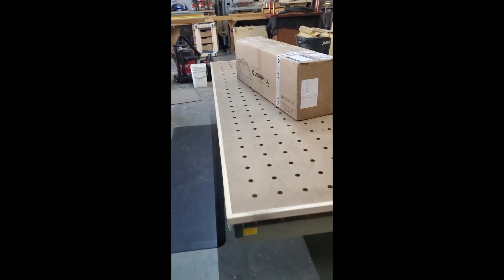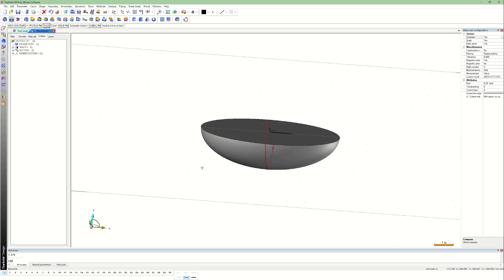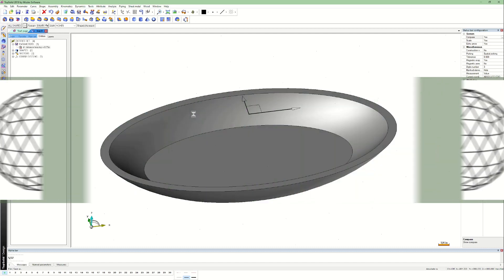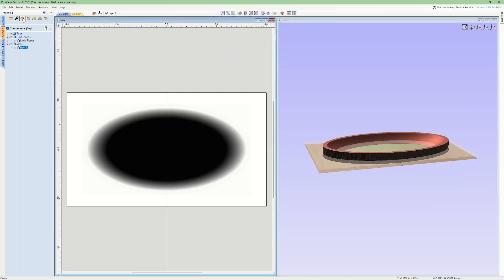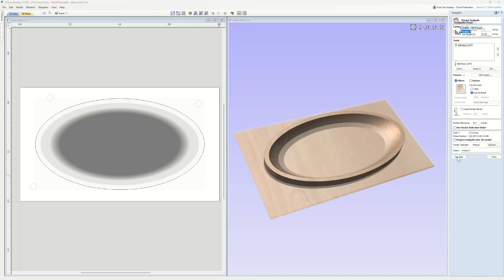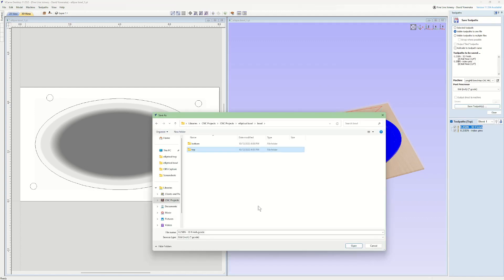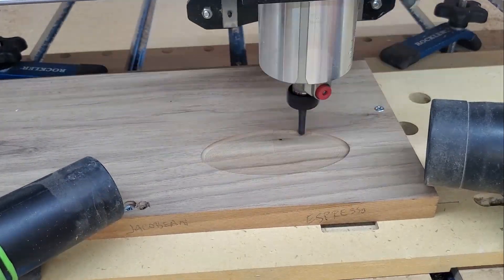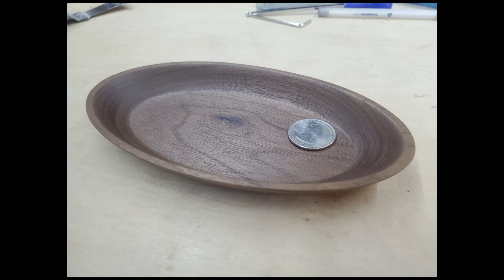Can't Make THIS Tray With Your Average Router! (LongMill CNC first project)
Sharing my first project on the Sienci Labs LongMill MKII. It's just a little tray, but it's a 3D, 2-sided project. This video covers the full workflow through design, toolpathing and milling. Thanks!

Chapters:
00:00  Intro
00:30  Overview
01:11  Design in TopSolid Wood
 02:23  STL Format For 3D Models
03:16  Importing and Toolpathing in VCarve
07:44  Carving It On The LongMill
08:11  Thoughts on The Sienci Labs LongMill MKII
10:13  Finished Project!